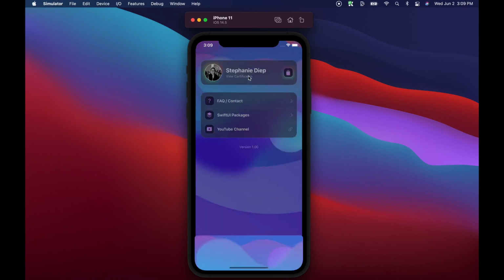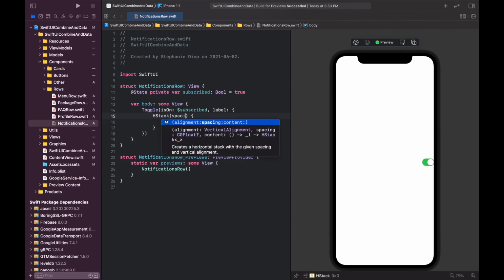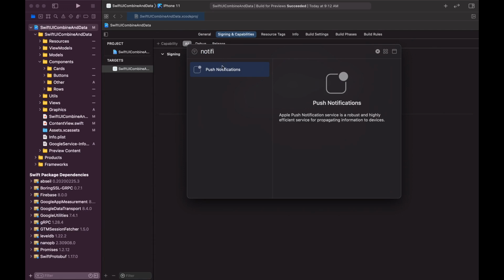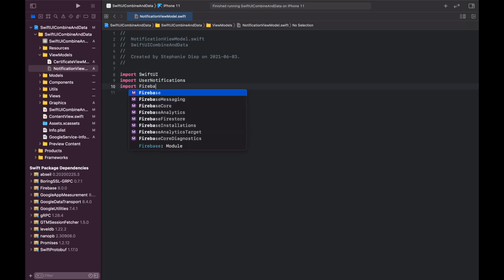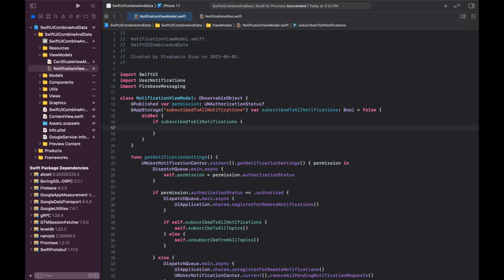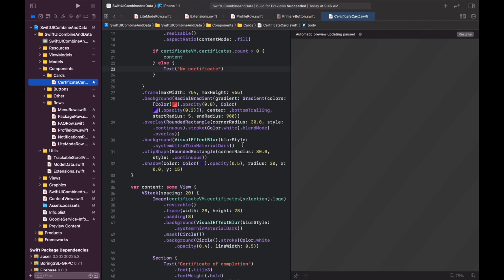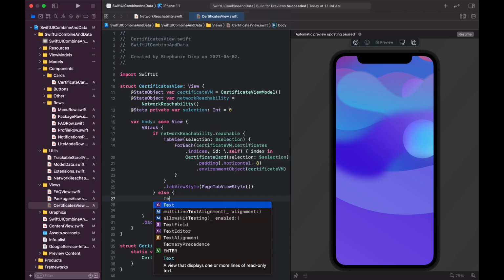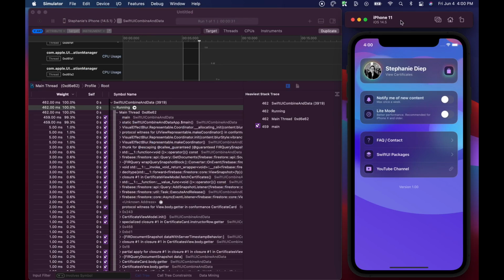SwiftUI Combine and Data p 2